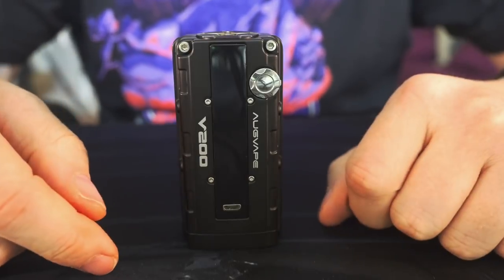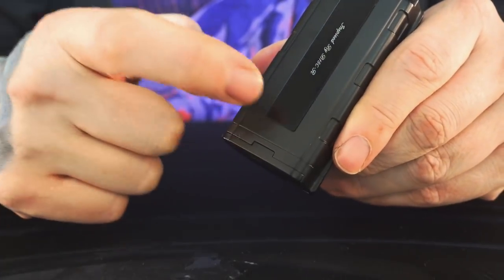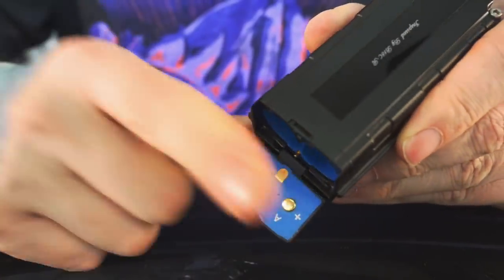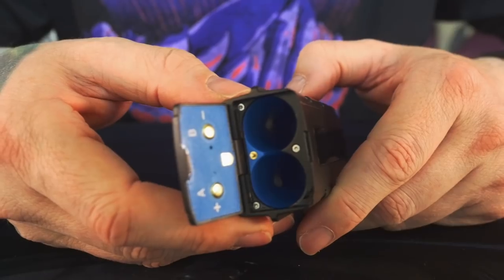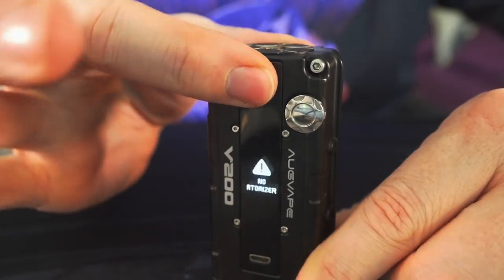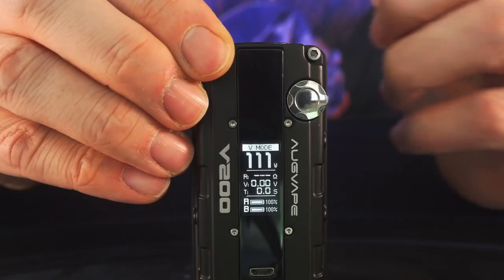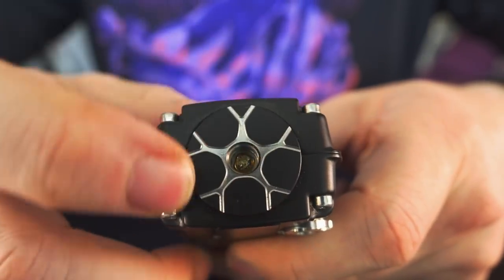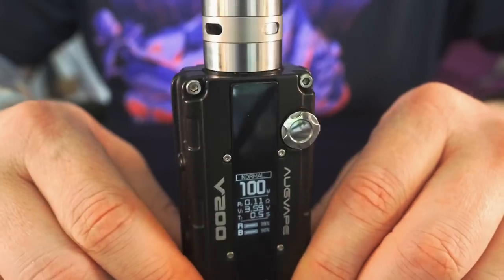Augvape V200 ~ Awesome, but it does one really strange thing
Love this damn mod. Except for that liquid residue, which like I said, effects the vape experience zero, it's just so strange. Otherwise this is a fast, responsive and powerful higher performance mod.

((Other links))